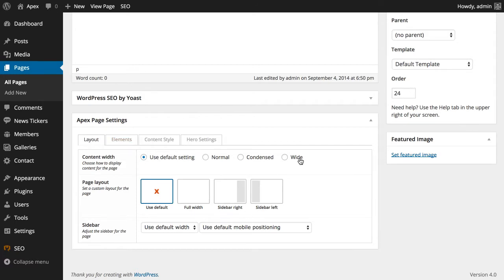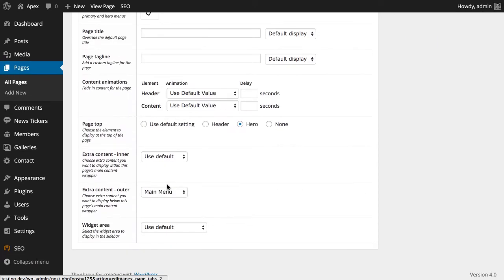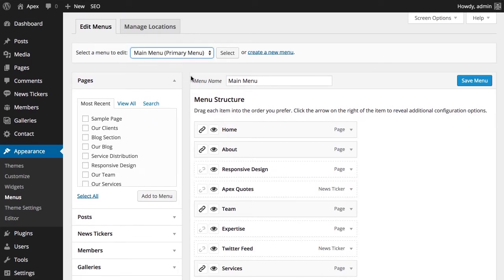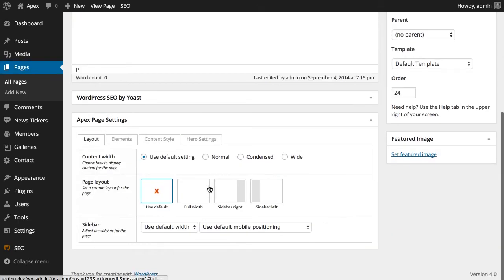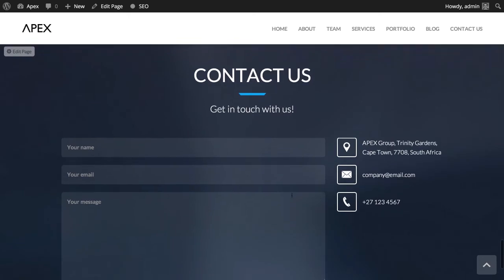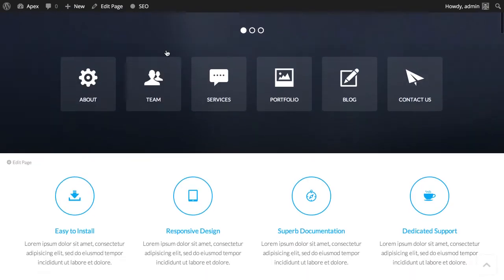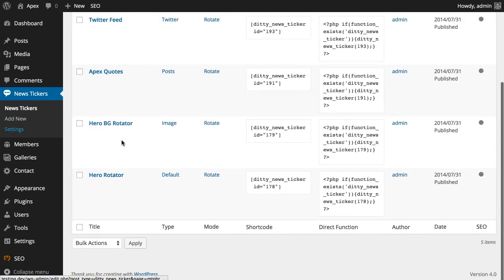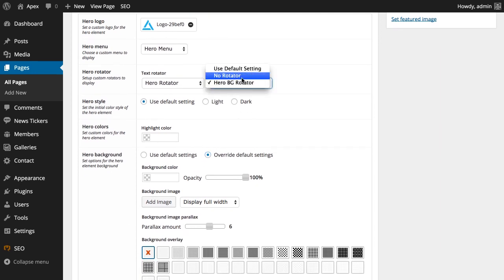Apex - Home Page Modification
Learn how to update your Apex home page